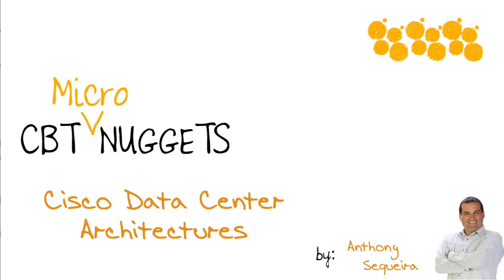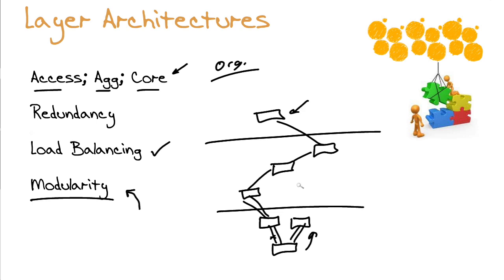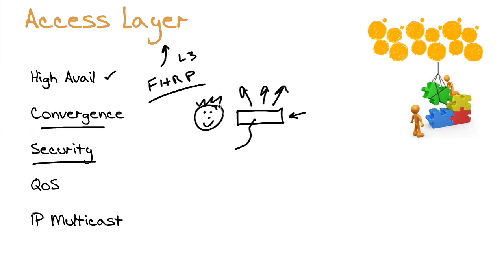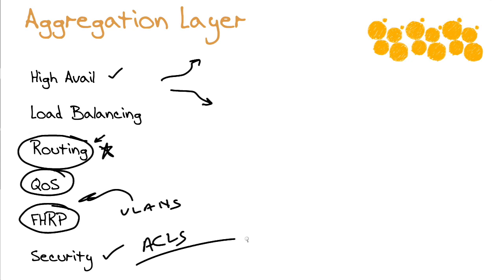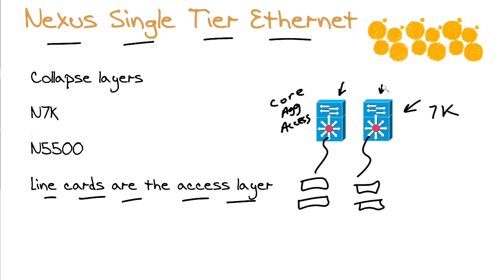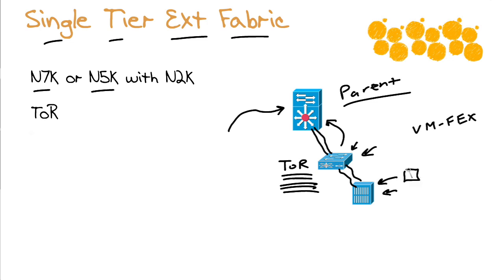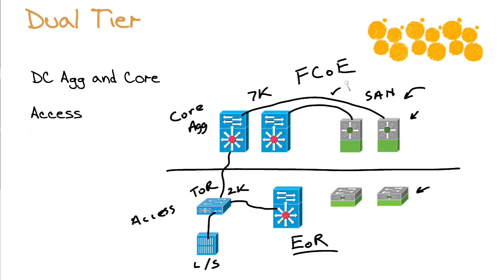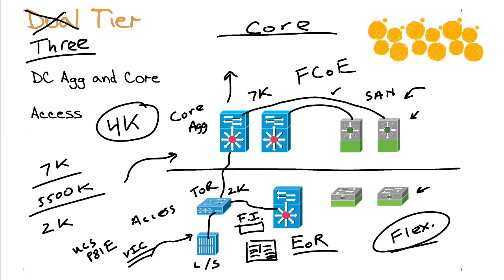MicroNugget: What is Cisco Data Center Architecture?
In this video, Anthony Sequeira covers why Cisco's preference in data center architecture is a layered model with access, aggregation and core layers. Designing networks with those layers enables redundancy, load balancing, and modularity — Anthony talks about each one's defining characteristics and what devices work best with them.

Although the DCUFI exam was retired in July, 2017, anyone who can think with Cisco's layered data center architecture can configure better networks. Some of each layer's characteristics overlap, like security and high availability, while others are unique to their layer, like QoS — but when the access layer, aggregation layer and core layer's functions are configured properly, a network runs better.

But understanding data center architecture is more than knowing the theory behind the layered architecture model: just as important is understanding how it can be manipulated by different devices and setups, like with the Nexus Single Tier Ethernet design or the Review Extended Fabric.